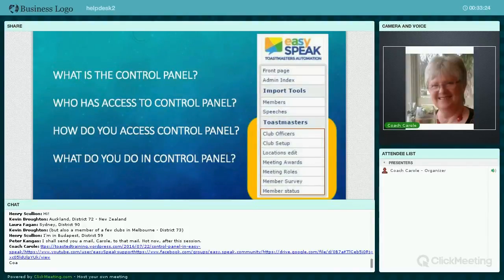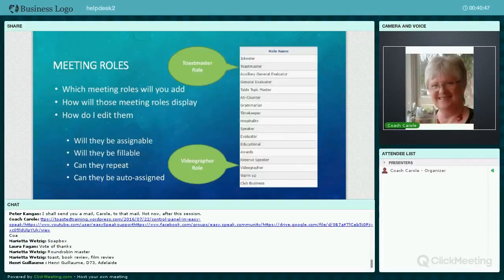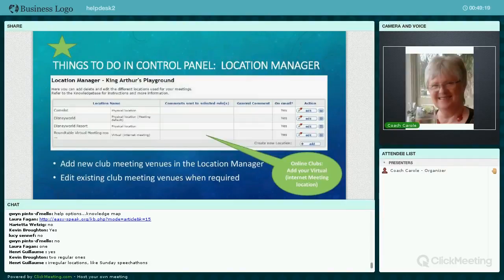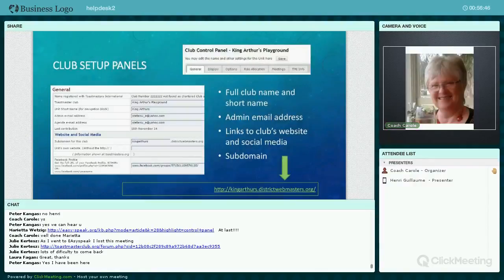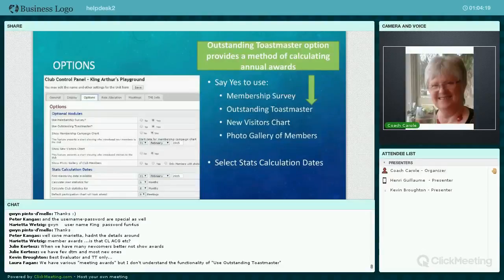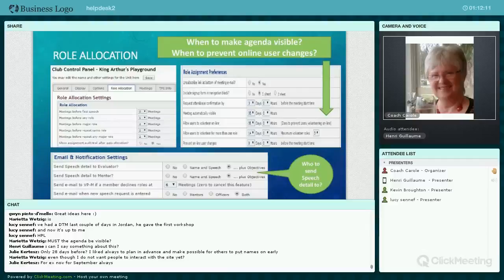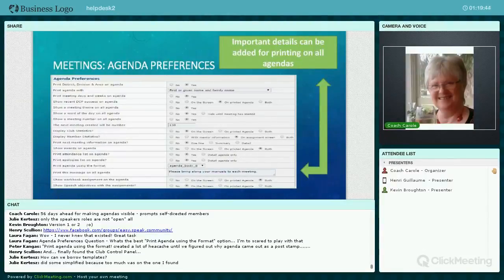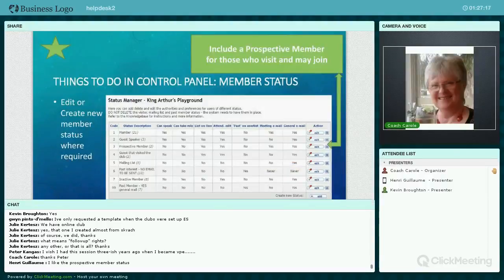easy speak help desk control panel basics July 28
Control Panel Basics include: Meeting Roles, Club Officers, Club Setup, Location Manager, Meeting Awards, Meeting Status